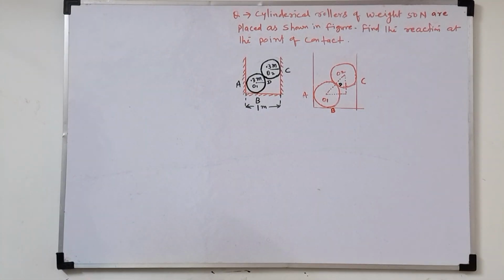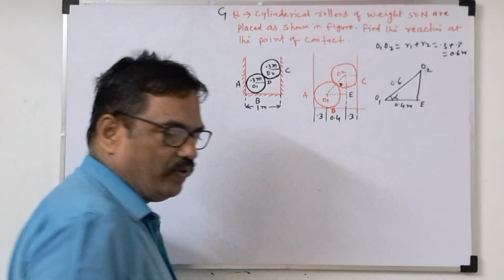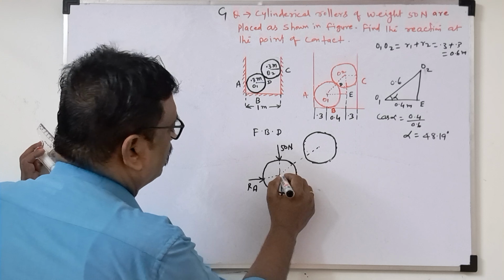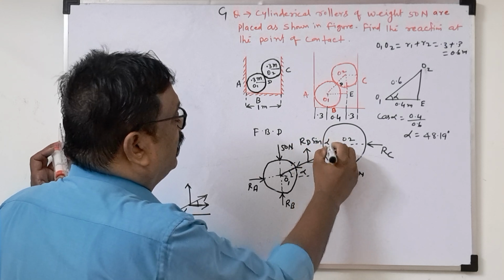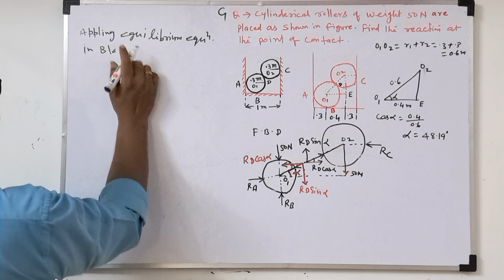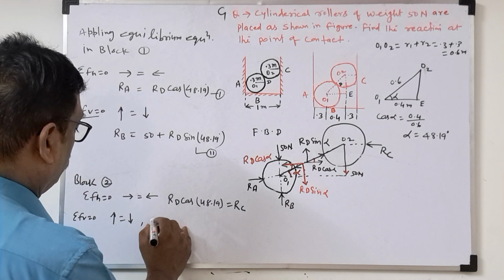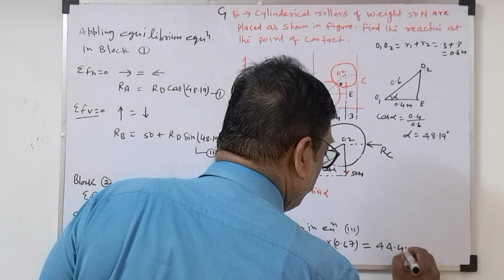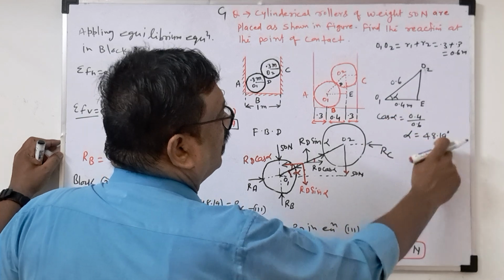Gate | reaction force finding trick in english | circular block | equilibrium Equations | E M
In this video i discussed and analyze reactions in a circular block in engineering mechanics, we examine the forces and moments acting on the block, typically under equilibrium conditions.
If you have any doubt Please share you doubt in comment box
Also watch my different subjects video
Till my uploaded video is

Engineering mechanics
Mathematics-3
Thermal engineering
Many more subject in future I going  to upload.

Here lami's theorem based concepts you can view to click the link given below

This involves:

Free Body Diagram (FBD) Draw the block and include all applied forces, reactions at supports, and any other relevant details like dimensions and angles.
Equilibrium Equations: Apply the conditions of static equilibrium:
   - Sum of all horizontal forces equals zero.
   - Sum of all vertical forces equals zero.
   - Sum of all moments about any point equals zero.
Solve the Equations by  Useing the equilibrium equations to solve for the unknown reactions.

Analyzing reactions in a circular block involves drawing a free body diagram, identifying forces, and applying static equilibrium equations to solve for unknown reactions. Essential for understanding how forces are distributed and ensuring structural stability in engineering mechanics.

This covers the essential steps and concepts involved in determining reactions in a circular block.